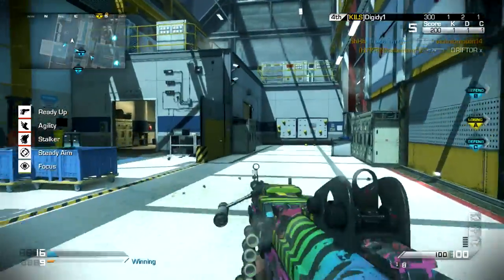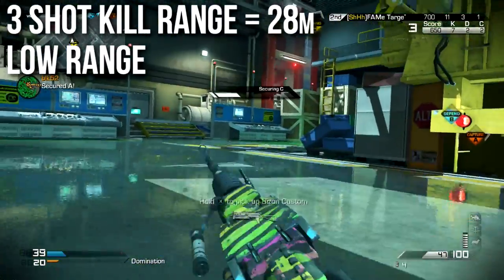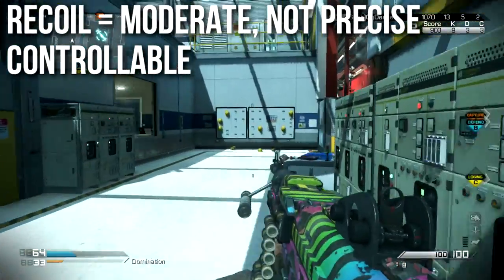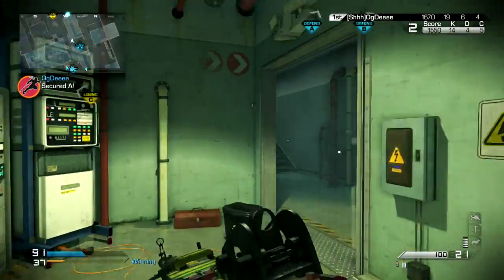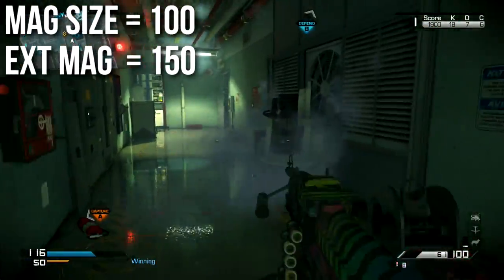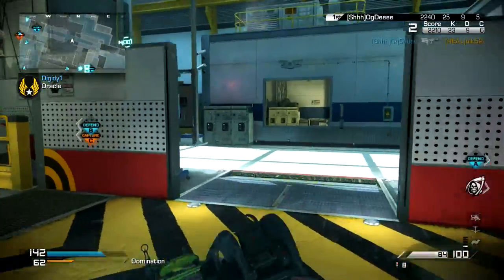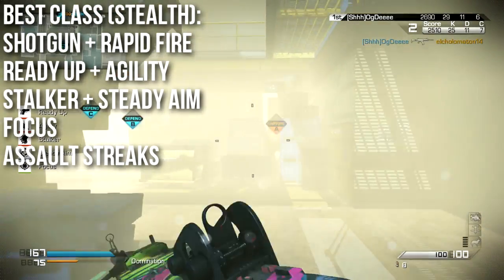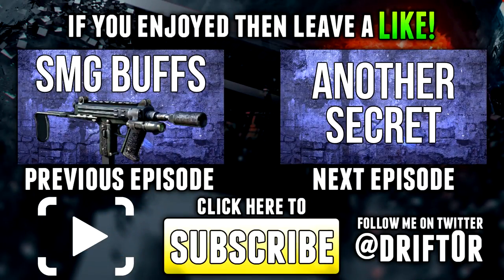Ghosts In Depth - LSAT LMG Review (& Insane Rushing Class)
The LSAT is a fast fire rate rushing LMG. This is the LMG made for players who want to be mobile with thier heavy weapons. I also recommend a crazy class with Steady Aim and the Undermount Shotgun!